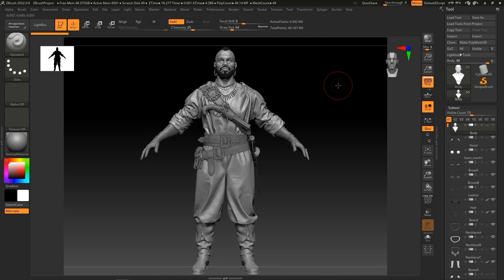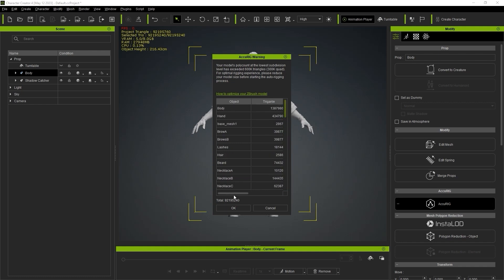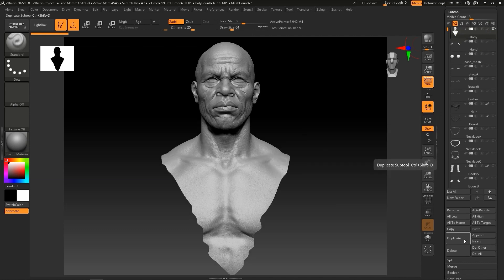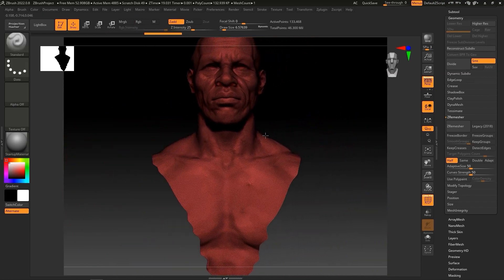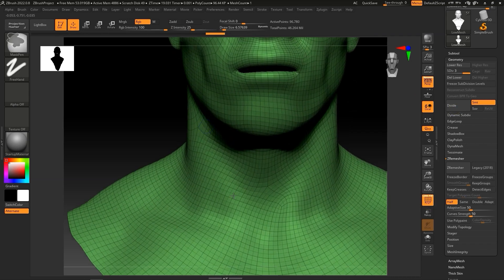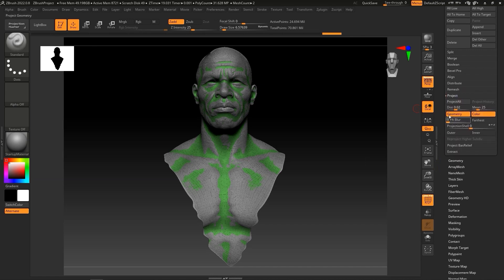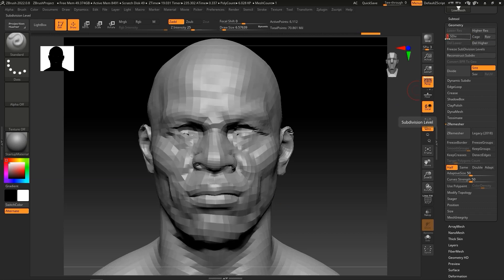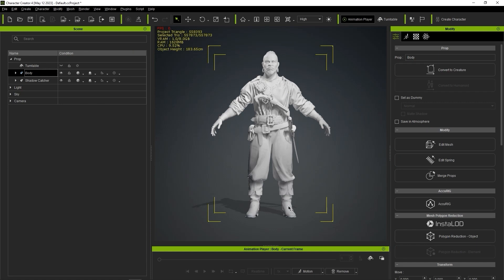Polygon Reduction with ZRemesher & Transfer Details for CC AccuRIG | Pose Tools & Pose Link Tutorial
When you’re looking to rig your ZBrush characters so you can animate them in a variety of 3D tools, there is no quicker and more efficient workflow than using Character Creator’s AccuRIG.  In this tutorial, you’ll learn how you can use the ZRemesher plug-in to reduce your character’s polycount so that it can quickly and easily be rigged up in AccuRig and compatible with iClone’s massive library of motions and impressive arsenal of animation tools.

00:00 Intro
00:45 ZRemesher
01:55 Subdivision Level & Project All

▪ Character Creator to ZBrush Posing pipeline (Pose Link & Pose Tools plugin)

✦ONLINE HELP
[Character Creator]